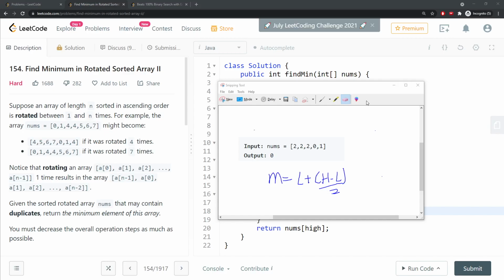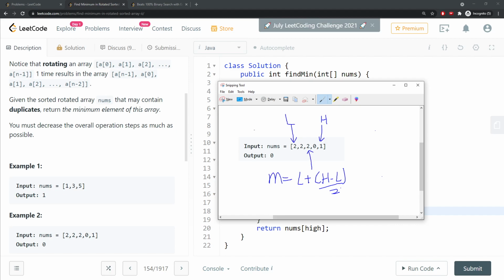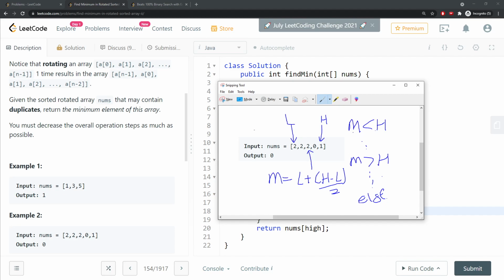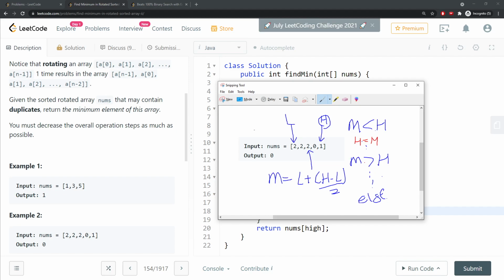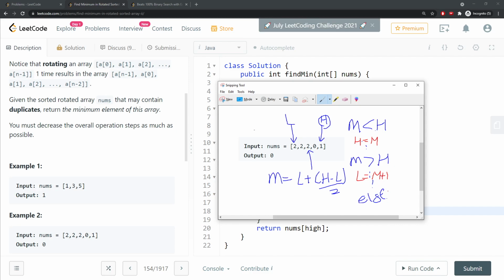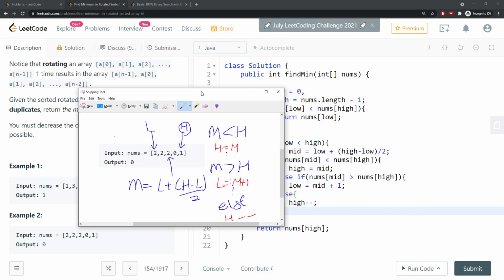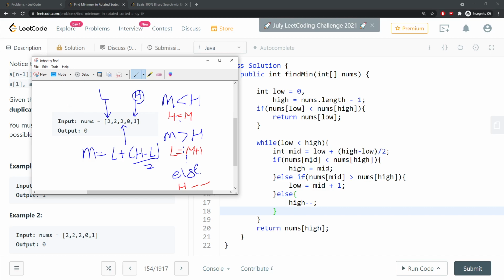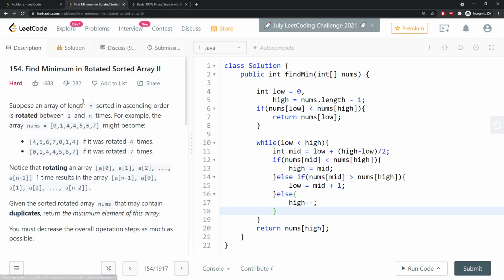LeetCode 154 | Find Minimum in Rotated Sorted Array II | Binary Search | Java